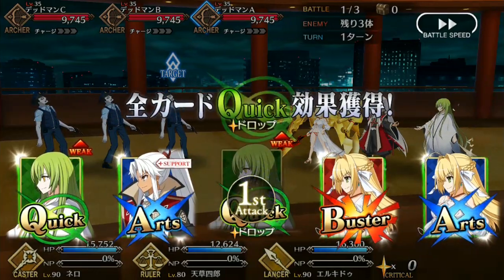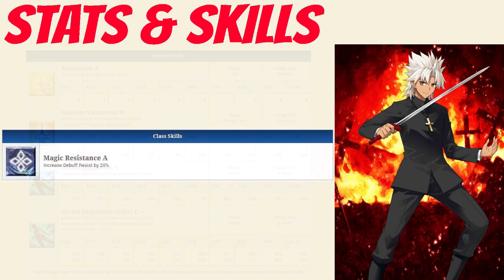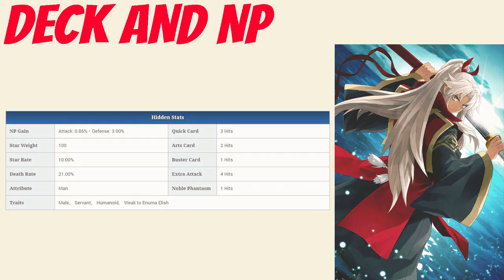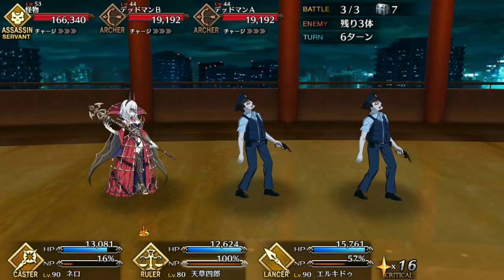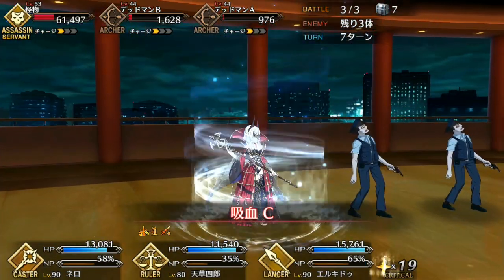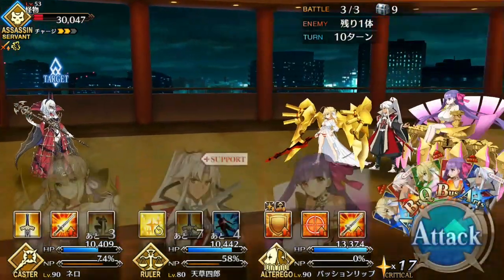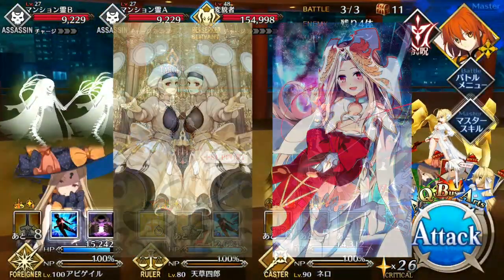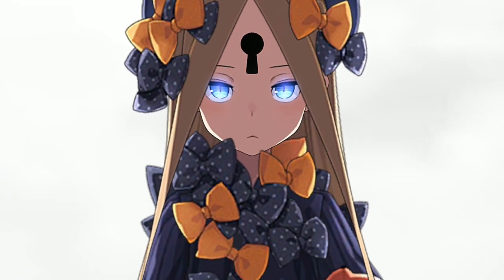FGO Servant Spotlight: Amakusa Shirou Analysis, Guide and Tips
There's a new Ruler in town!